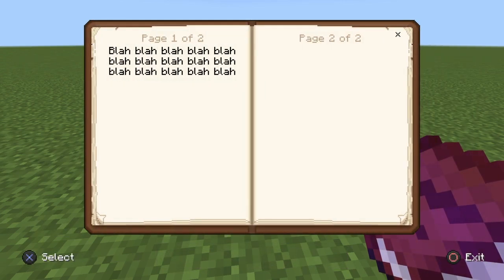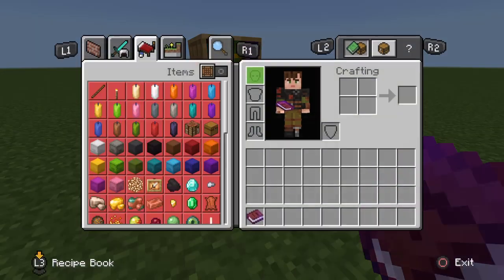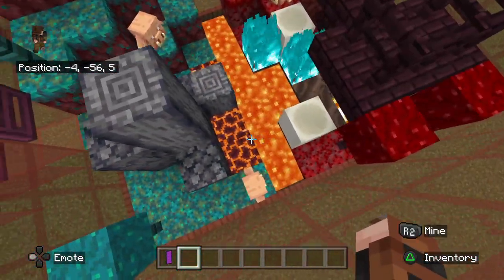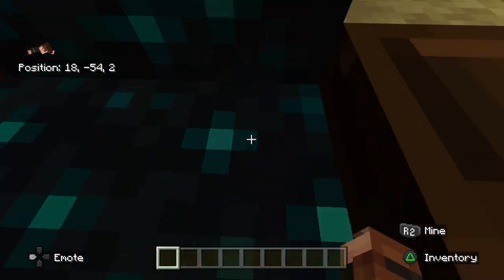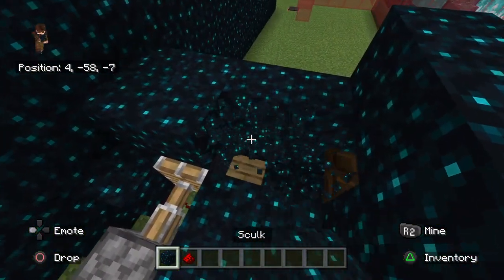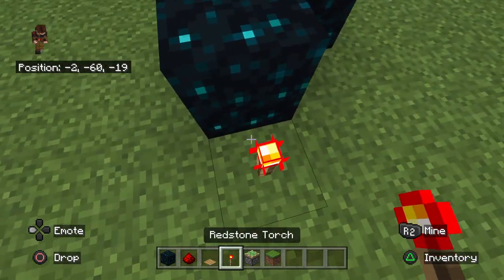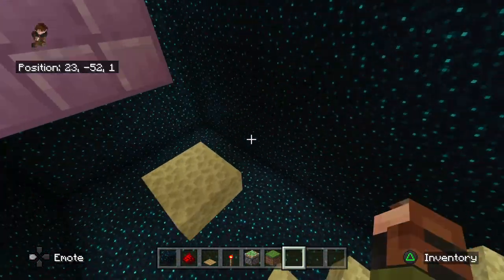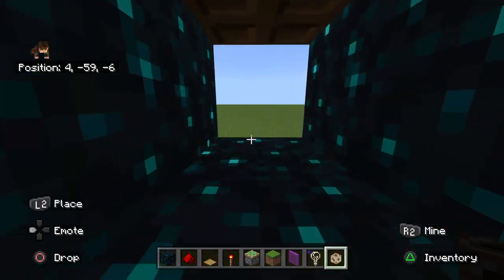Mini dimensions in Minecraft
d=('-')=b